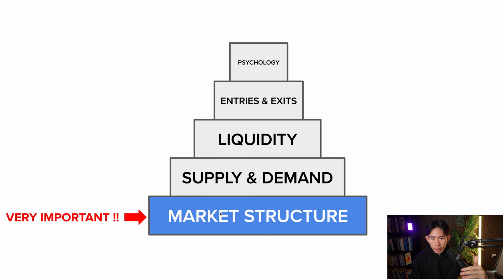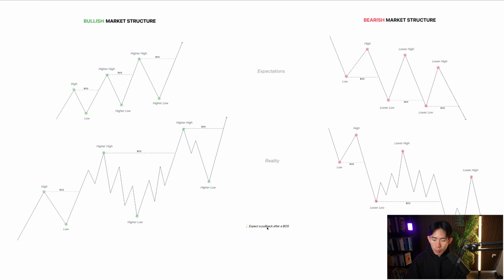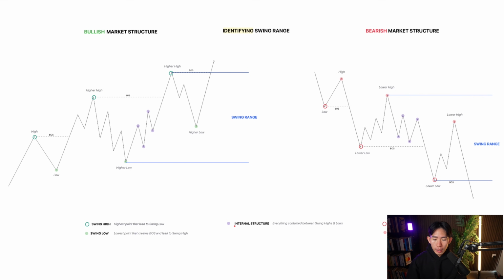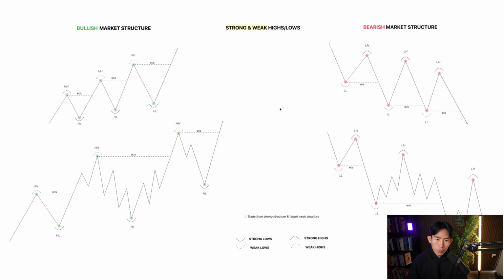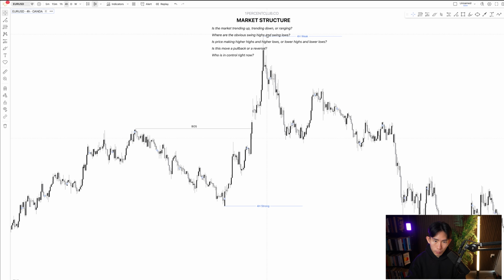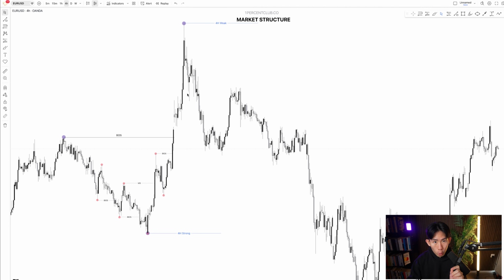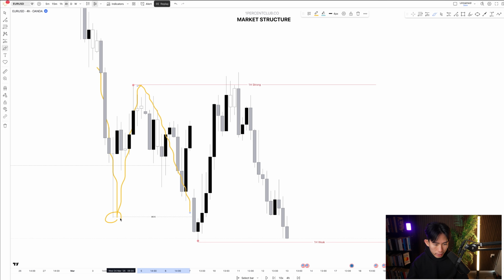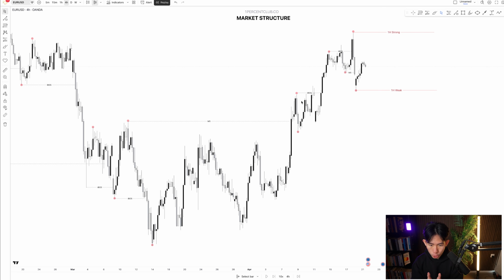Market Mechanics Ep 5: Market Structure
In this episode, you’ll learn: how to read the market with clarity by identifying higher highs, lower lows, and key shifts in structure so you stop guessing and start trading with the trend.

Here are the tools and resources I recommend if you want to become a consistently profitable trader:

Timestamps:
00:00 - What is Market Structure?
01:06 - Why Market Structure Is The Foundation
03:19 - What Market Structure Actually Is
04:10 - The 3 Market Conditions
05:58 - Expectation Vs Reality In Live Markets
07:45 - Break Of Structure Explained
09:25 - Swing Highs And Swing Lows
15:35 - Swing Structure Vs Internal Structure
23:05 - Market Shift Explained
25:54 - Applying Market Structure On The Charts
35:27 - Pullback Vs Reversal
41:07 - Another Live Chart Example